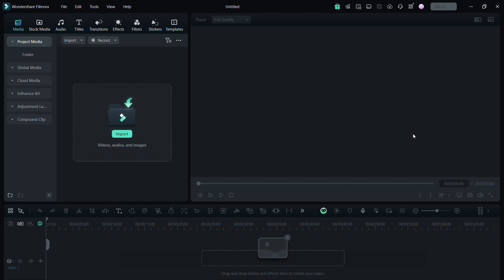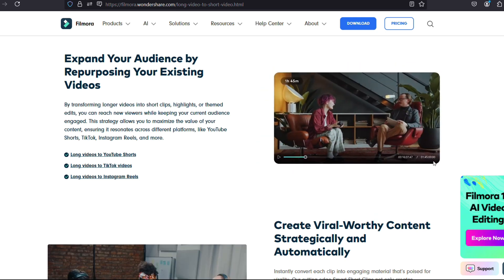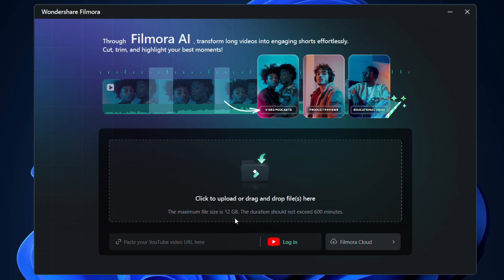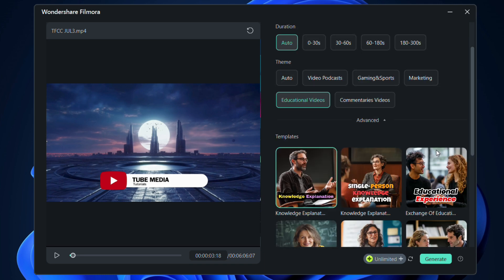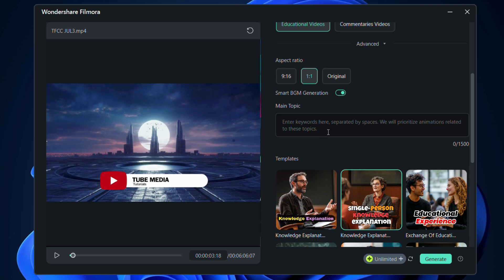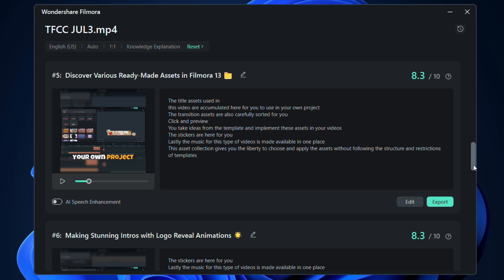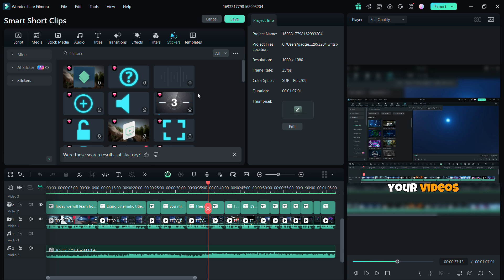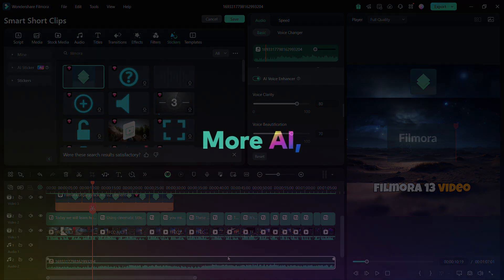Introducing Filmora 14 - My Favorite Feature: Smart Short Clips!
Hi Filmora creators, welcome to Tube Media tutorials! Wondershare Filmora 14 has just been launched and out of all the new features, I will discuss my favorite one, smart short clips. Using AI, convert your long videos into shorts, vertical clips with highlights, subtitles, and templates for social media posts. It saves your time and doesn’t involve any extra costs. Expand your audience by repurposing your existing videos. create viral worthy content strategically and automatically. Show your personality by further editing and customization. Also, posting everyday has never been easier. So, it’s such a great new tool in the filmora editor. Let me show you how it works!